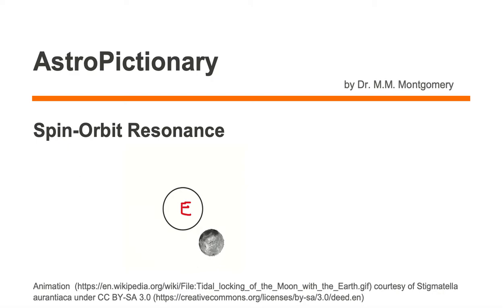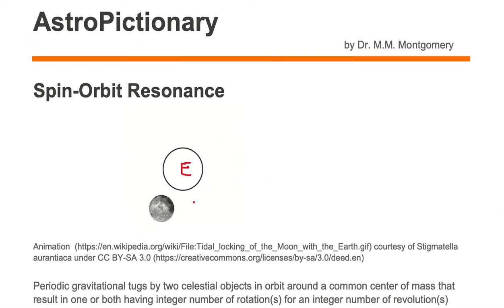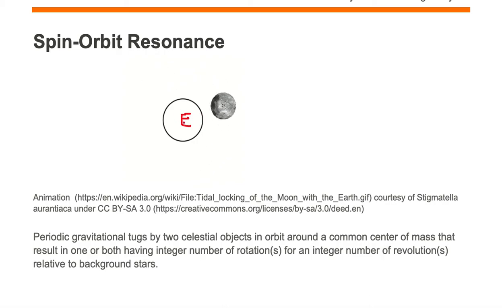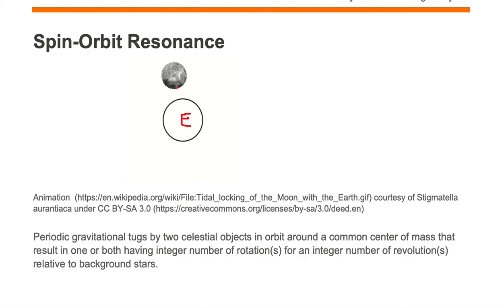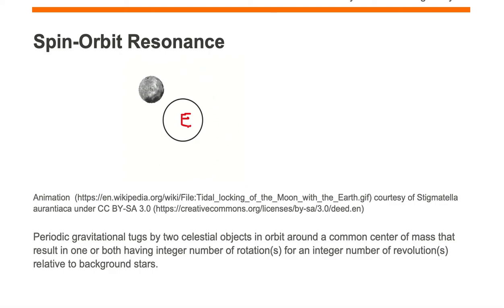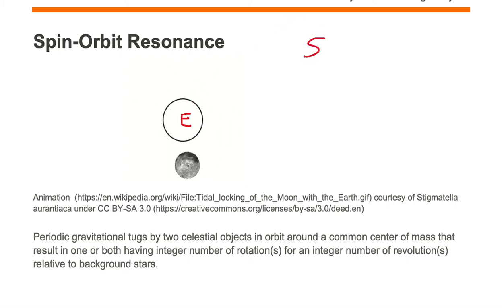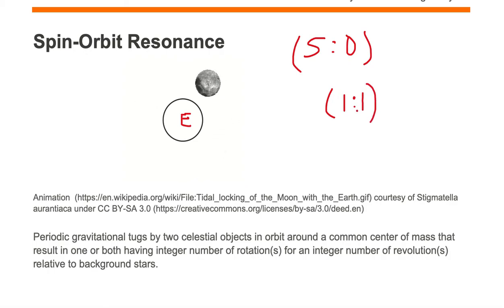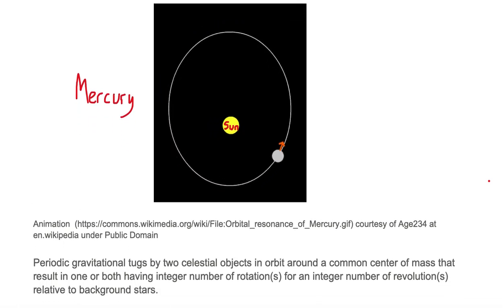Spin-Orbit Resonance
AstroPictionary
Astronomy Vocabulary